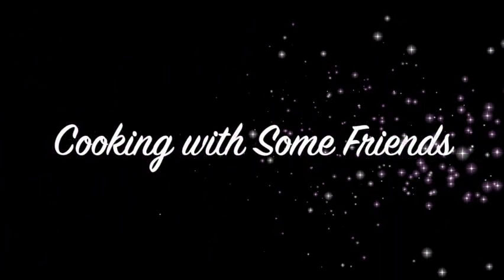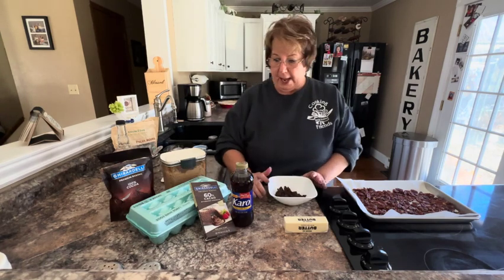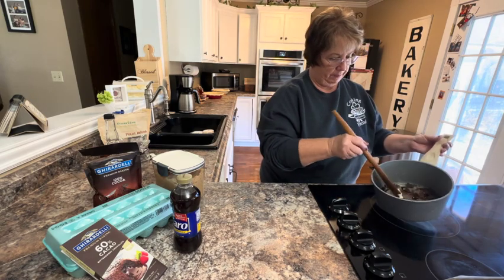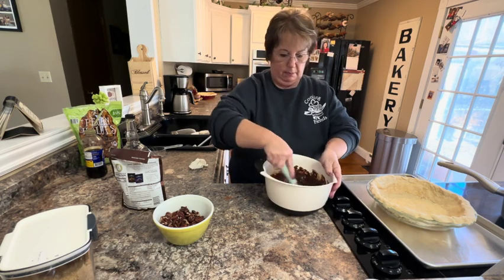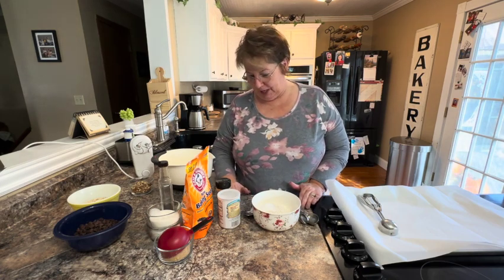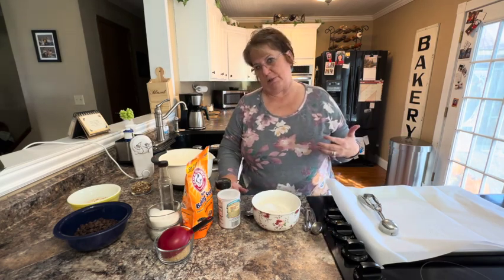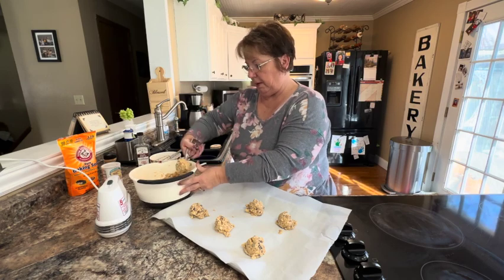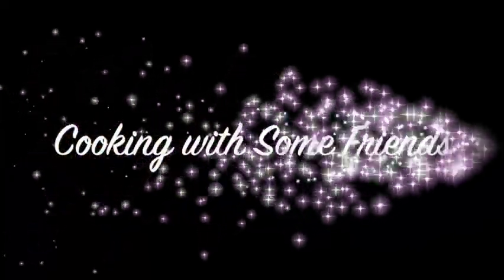Chocolate Bourbon Pecan Pie & Benton Cowboy Cookies | Cooking with Some Friends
Welcome back to Cooking with Some Friends! Today, Tracy shares a recipe for Chocolate Bourbon Pecan Pie and a great recipe for Benton Cowboy Cookies. Don't miss it!